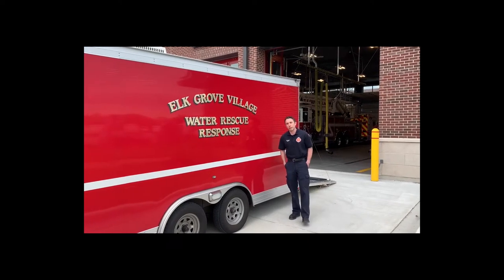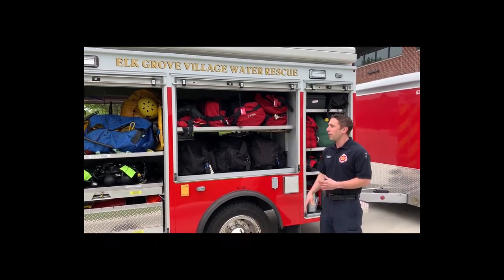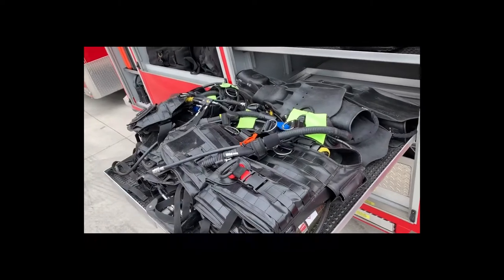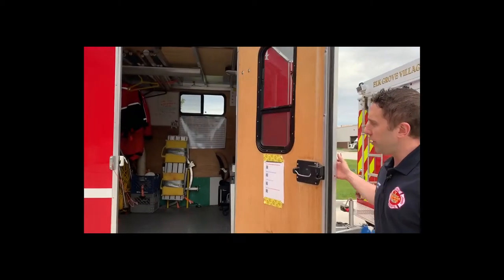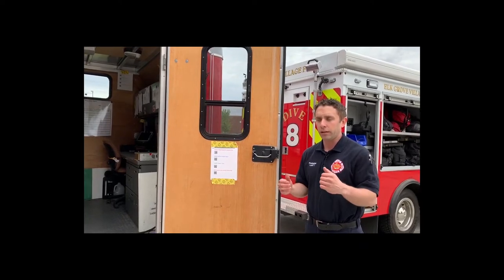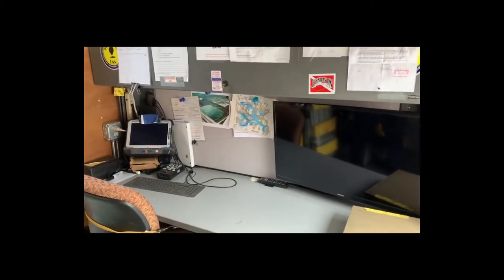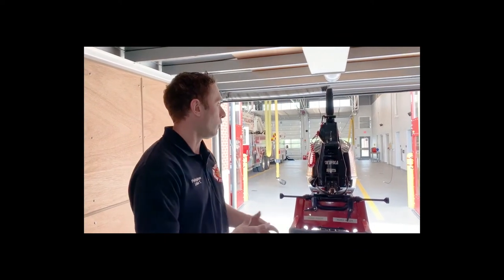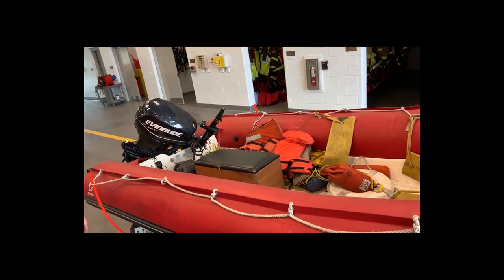Touch a Truck: Dive Rescue Squad, Trailer and Boat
In honor of Cook County Township Day, the Township collaborated with area villages to video virtual Touch a Truck tours! Check out the Dive Rescue Squad, Trailer and Boat from Elk Grove Village.